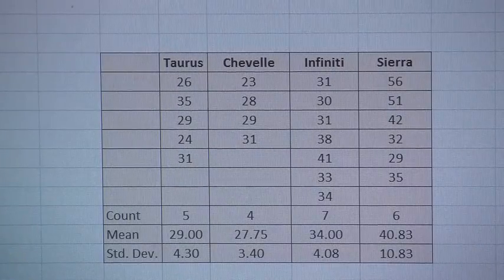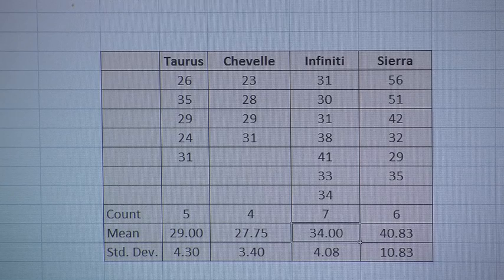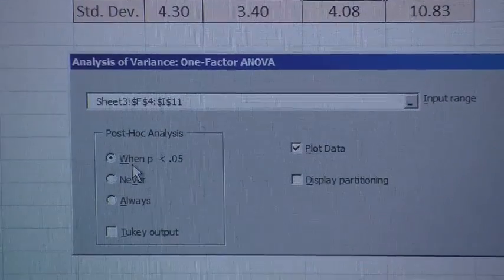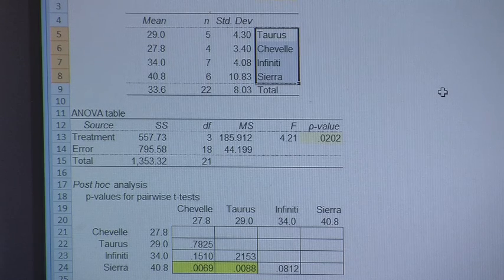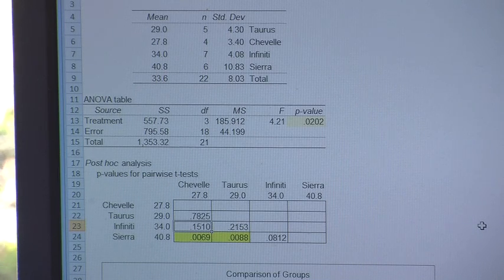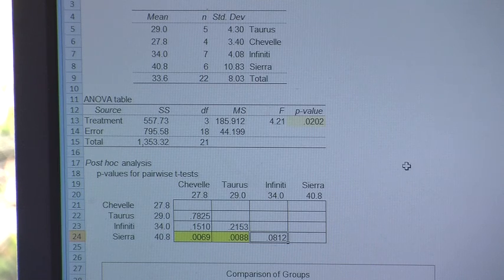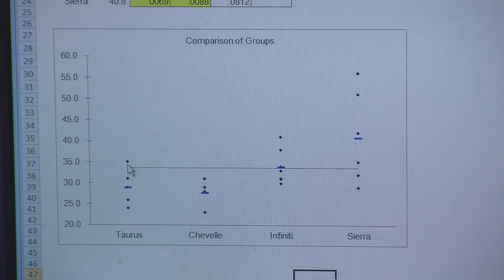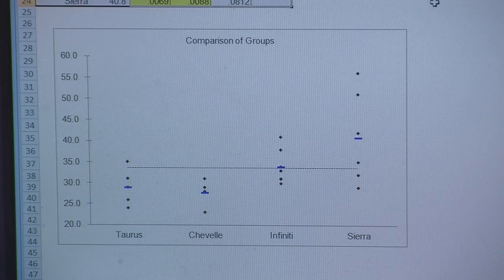(18) Auto MPG ANOVA